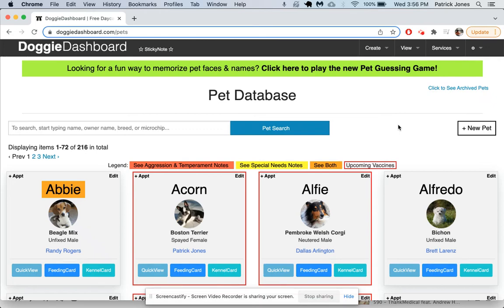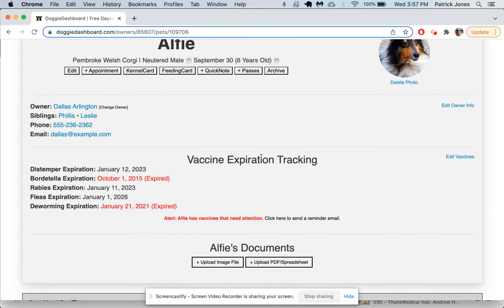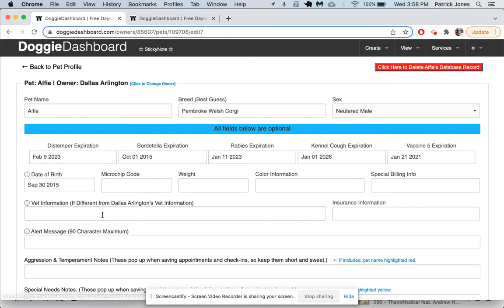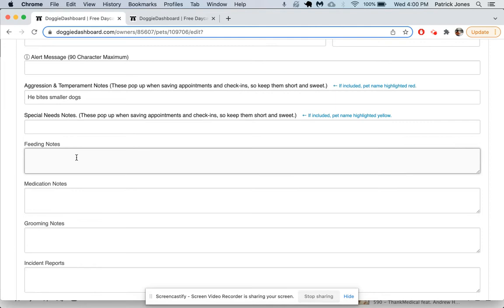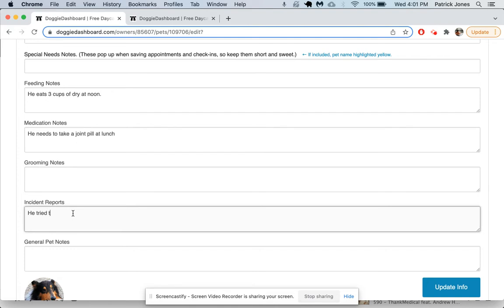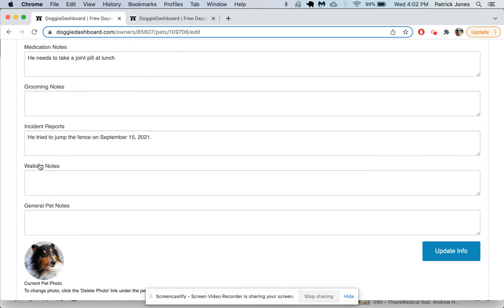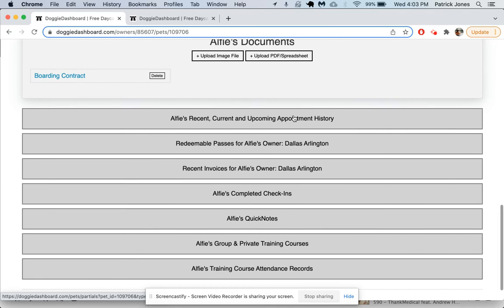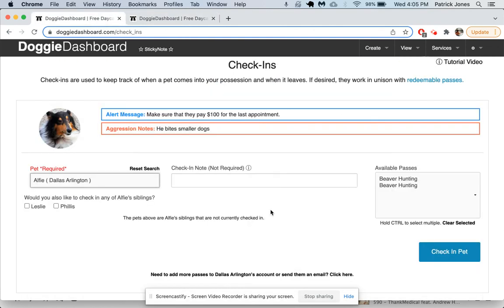Pet Profile DoggieDashboard Tour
Here's a quick tour of the pet profiles inside DoggieDashboard.